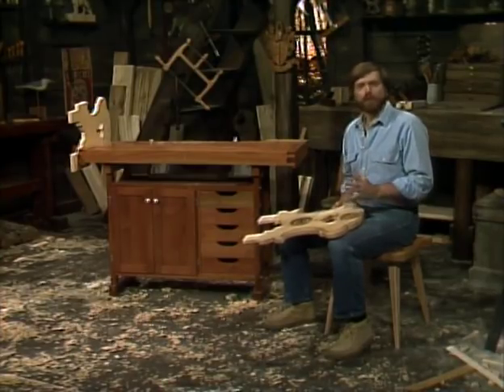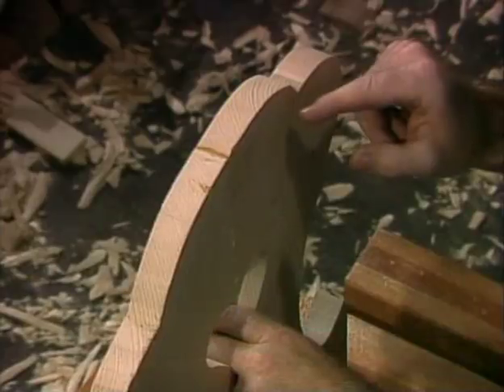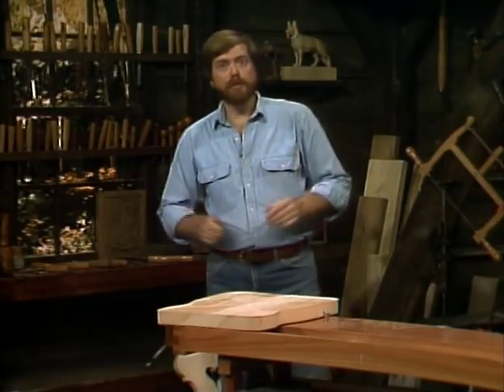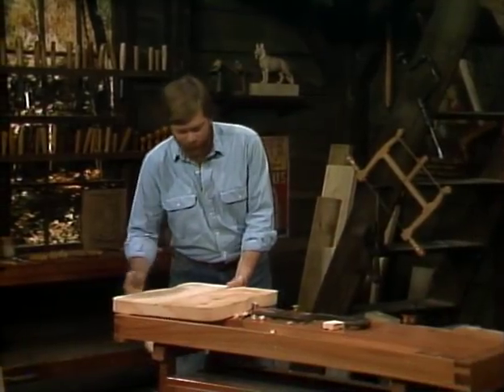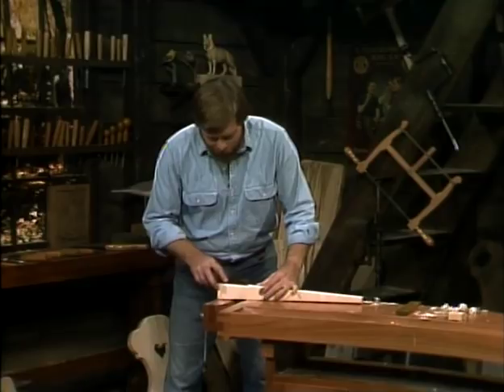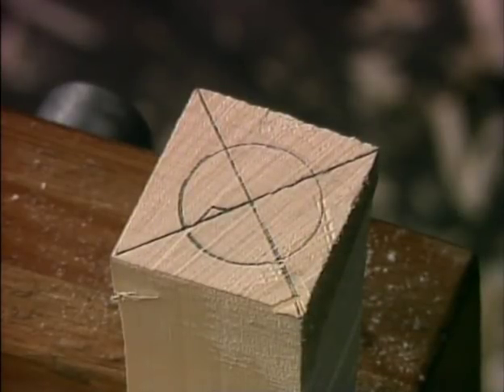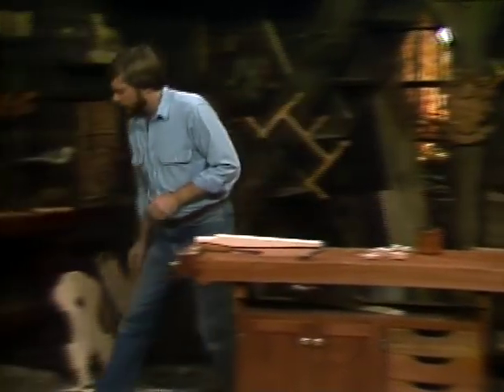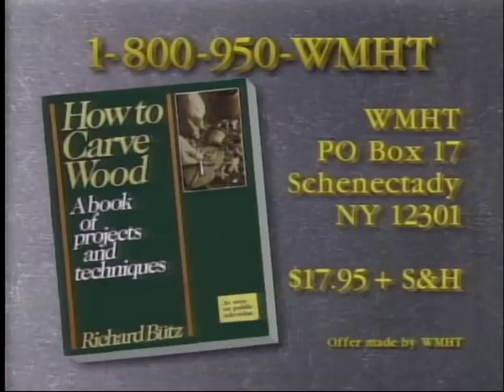Woodcarving with Rick Butz - Swiss Chair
Rick carves an authentic Swiss Chair